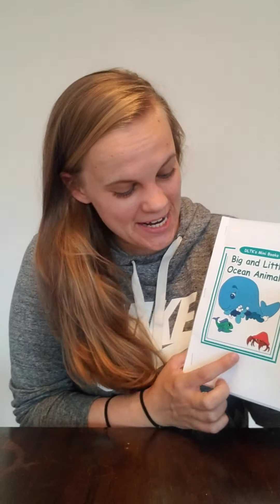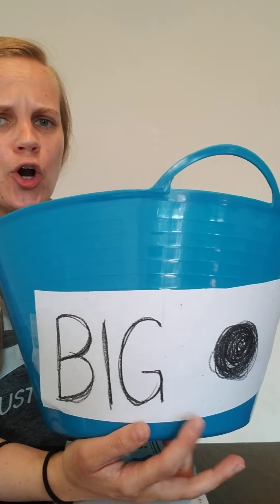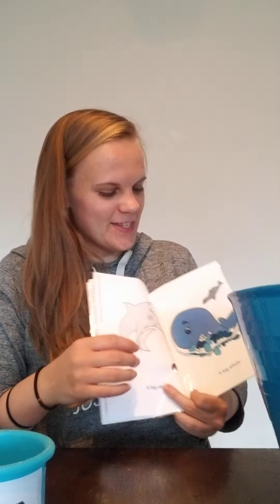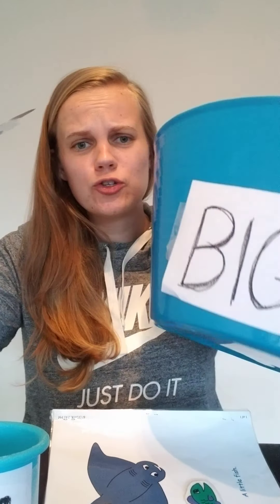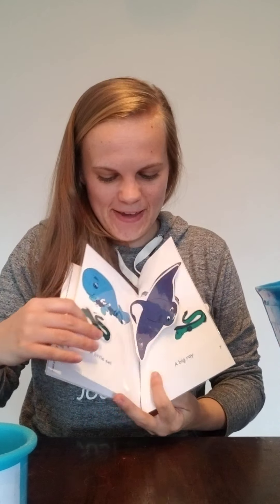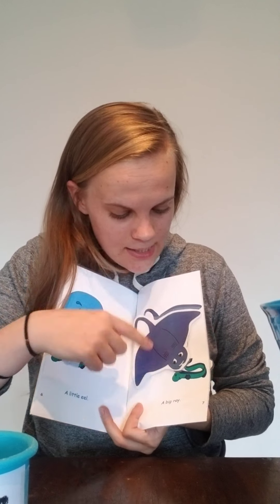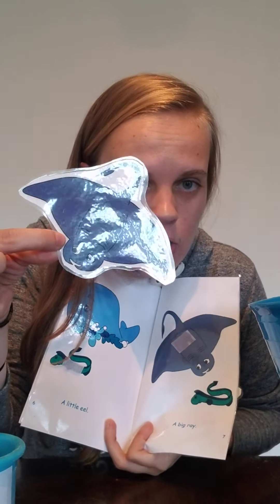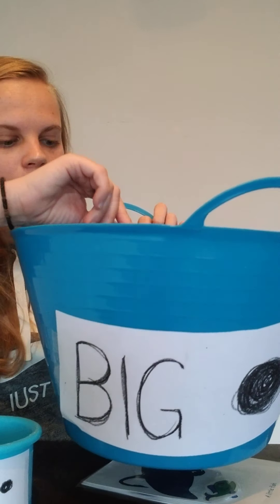Big and Little Ocean Animals